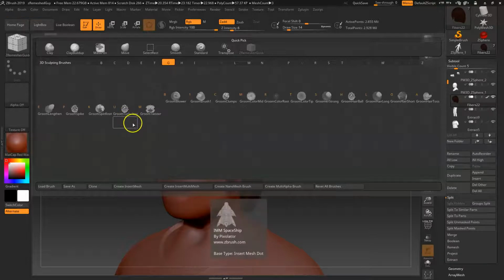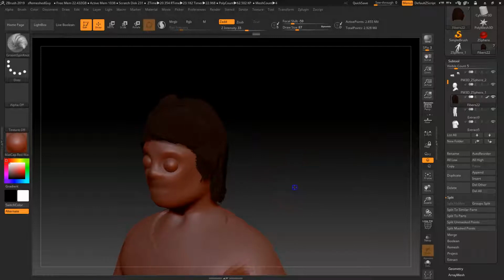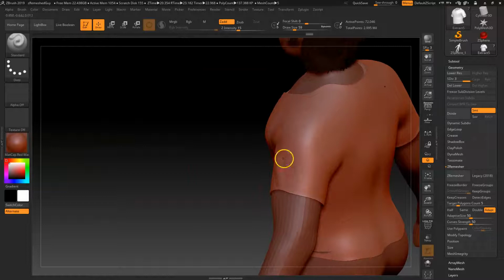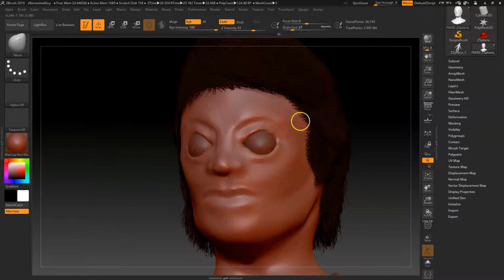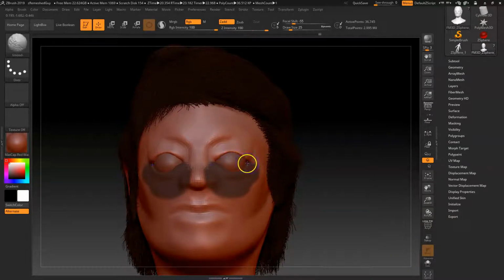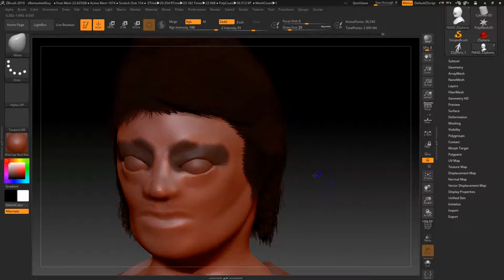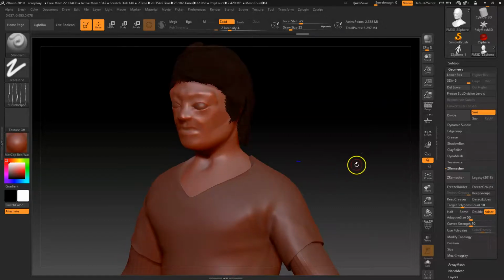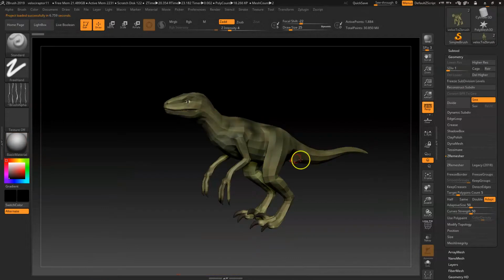ZBrush High Resolution Sculpt Tutorial